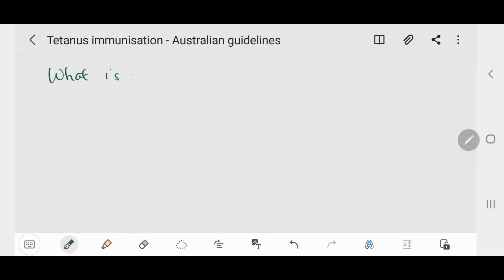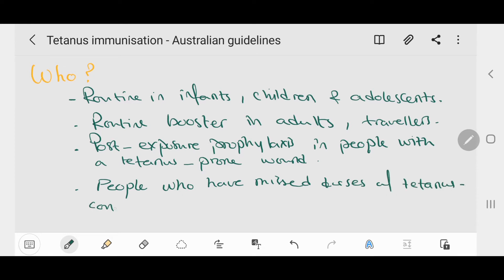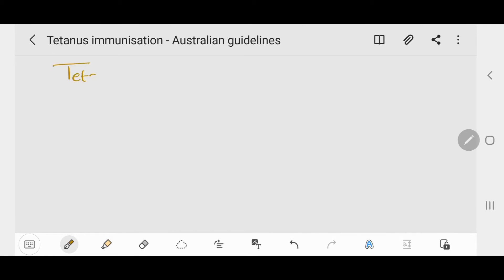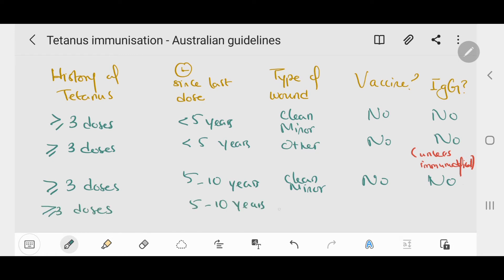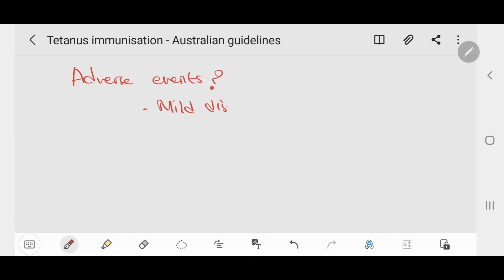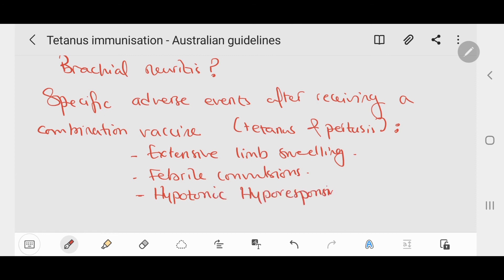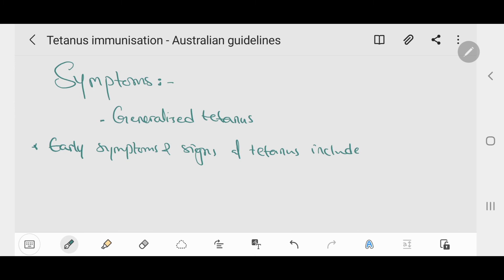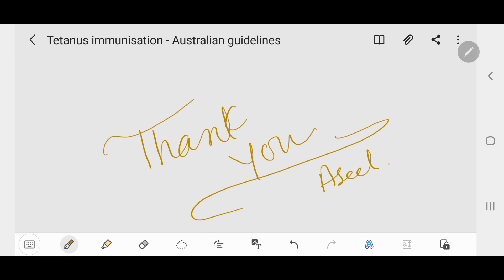Tetanus Immunisation (Vaccine, Tetanus-prone wounds)- Australian Guidelines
This video discusses Tetanus Immunisation according to Australian guidelines.
What is Tetanus?
When to vaccinate?
Who should be vaccinated?
When to give IgG?
What is a Tetanus - prone wound?
Symptoms?
Contraindications?
Adverse events / side effects?